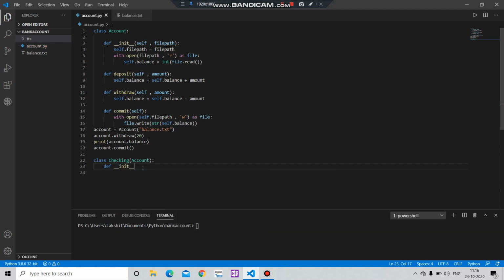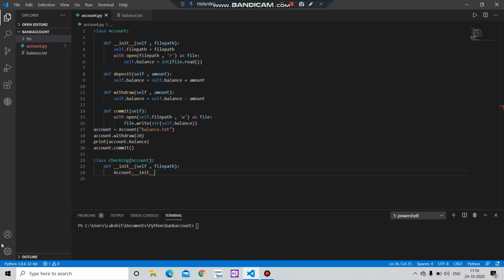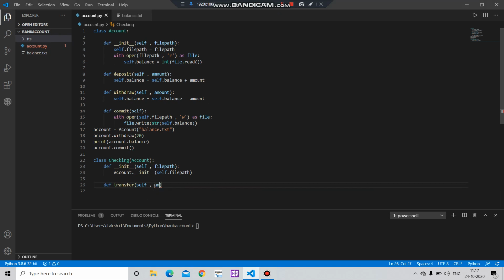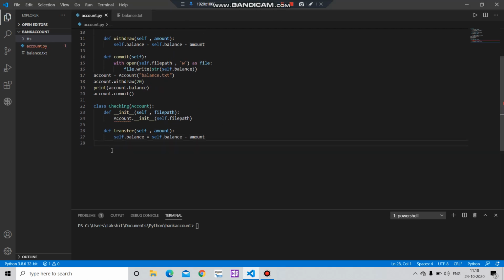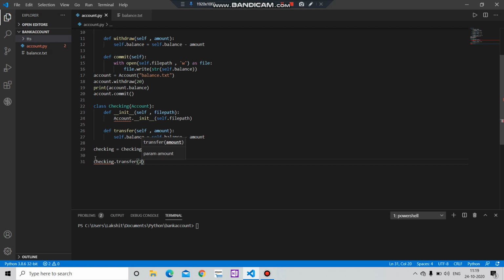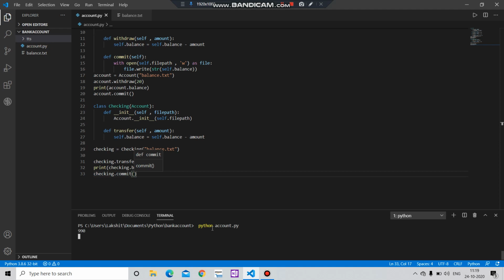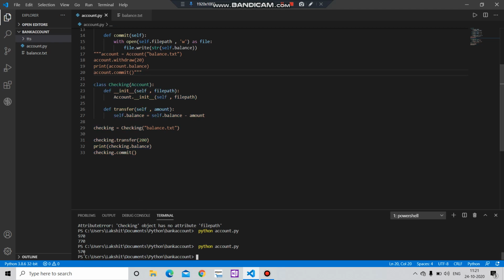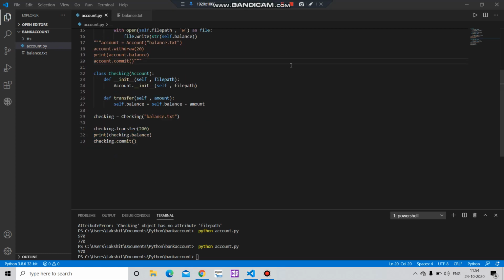Banking system using python Part 3 | Python to AI ML and Data Science| Code with Lakshit#88